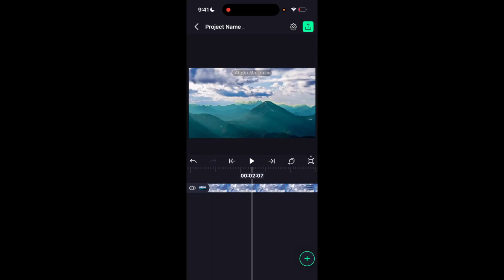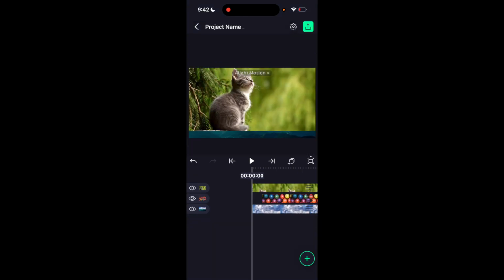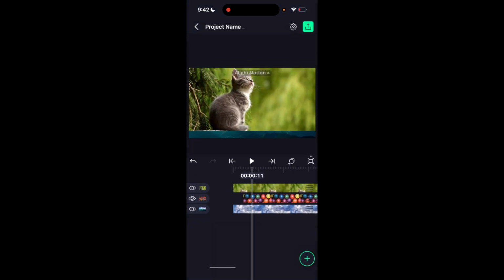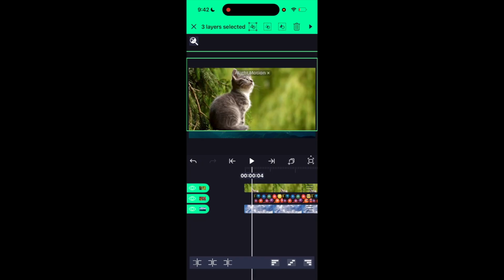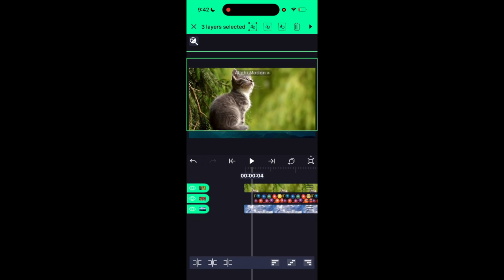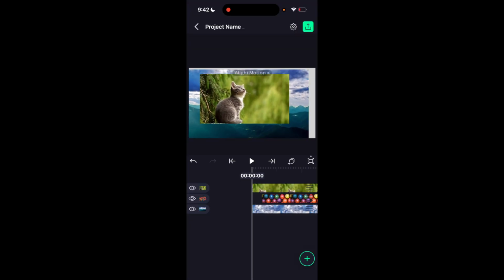How To Select Multiple Layers In Alight Motion | Step By Step Guide - Alight Motion Tutorial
Learn how to select multiple layers in Alight Motion with this easy step-by-step Alight Motion tutorial. If you want to move, edit, group, duplicate, delete, or organize several layers at the same time, Alight Motion makes it easier to manage complex video projects with multiple clips, text layers, images, shapes, effects, and overlays.

In this Alight Motion tutorial, you'll learn exactly how to open the Alight Motion app, create or open a project, view your timeline layers, and select more than one layer for editing. You'll also learn how to use multi-select options, arrange layers, and make changes to multiple elements more efficiently.

Selecting multiple layers is useful for YouTube videos, TikTok edits, Instagram Reels, motion graphics, gaming videos, tutorials, social media content, and advanced video projects. It can help save time when organizing your timeline, aligning elements, applying changes, or managing layered edits.

In this step-by-step guide, you'll learn how to select multiple layers in Alight Motion, manage several layers at once, move selected layers together, group elements when needed, and keep your timeline organized while editing.

If you're searching for how to select multiple layers in Alight Motion, how to multi-select layers in Alight Motion, how to edit multiple layers at once, or how to manage layers in Alight Motion, this tutorial has everything you need.